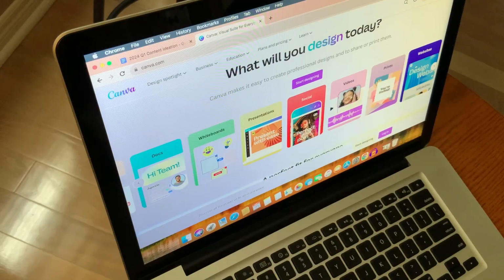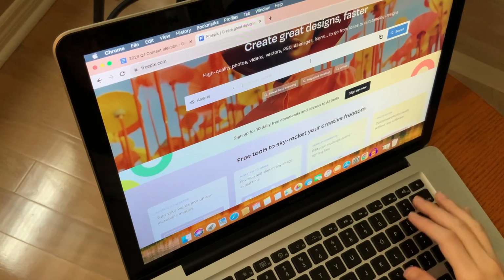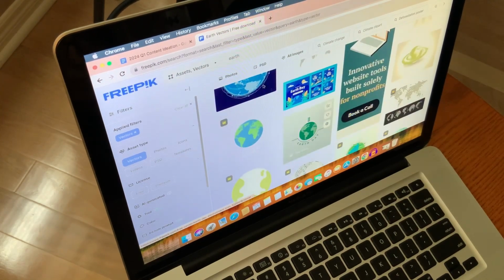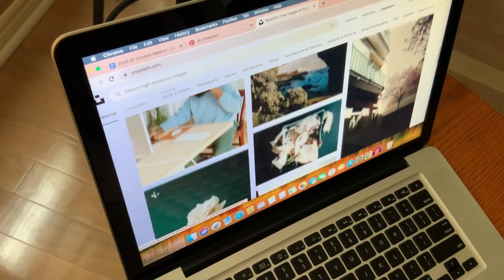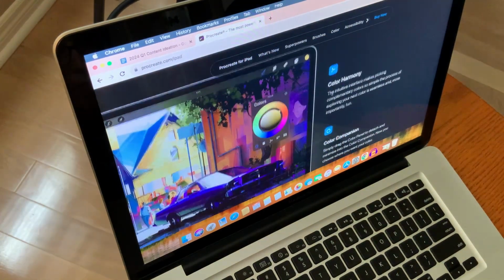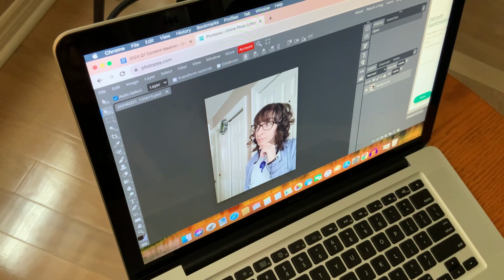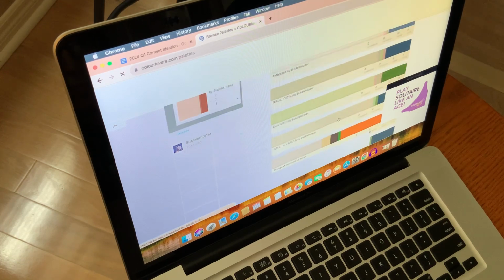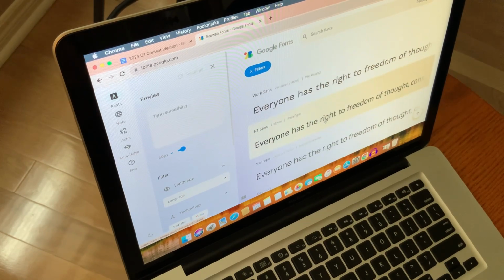Create Your Own Therapy Brand Graphics With These Tools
🎨 Beginner's Guide to Essential Graphic Tools for Your Art Therapy Brand 🎨

This is a beginner-friendly guide on graphic tools perfect for your art therapy brand! I explore user-friendly design software that will help you create stunning visuals with ease. Whether you're looking for quick design solutions or more advanced tools, I cover all grounds.

Tips for Choosing Graphics:

- Keep in the back of your mind if it matches your brand message and audience preferences
- Always have visual consistency
- Take your time to choose the right graphics